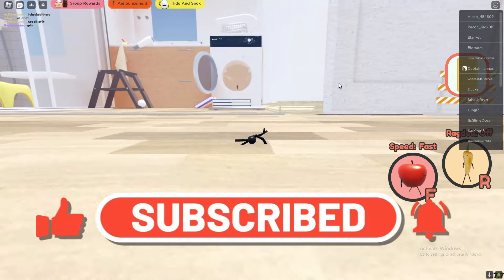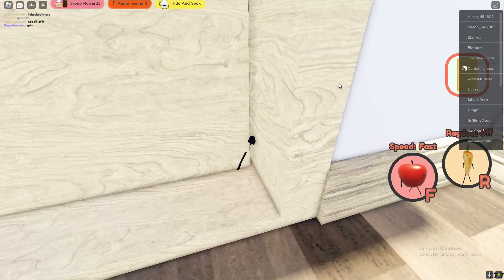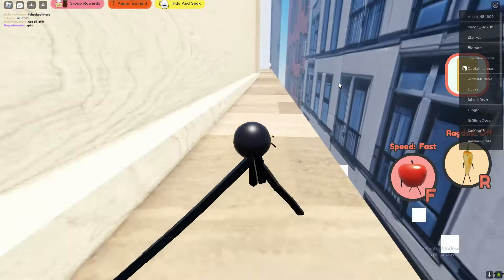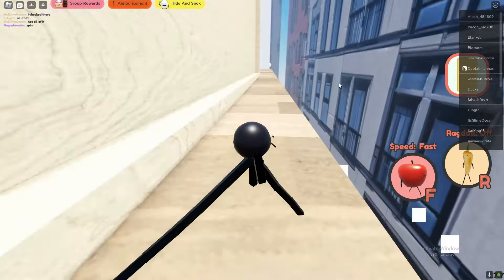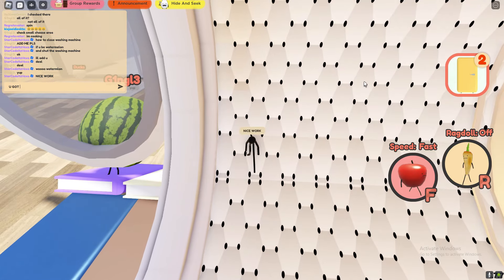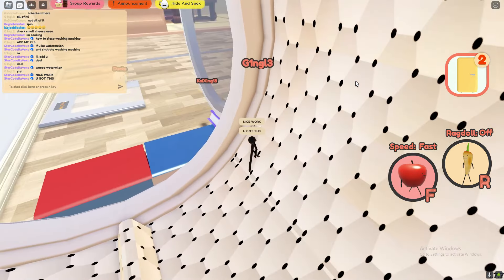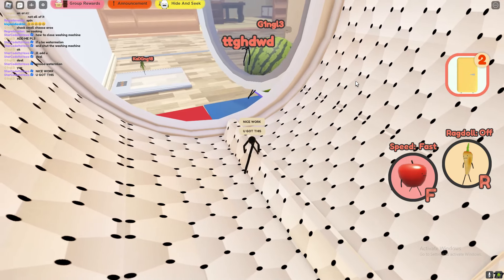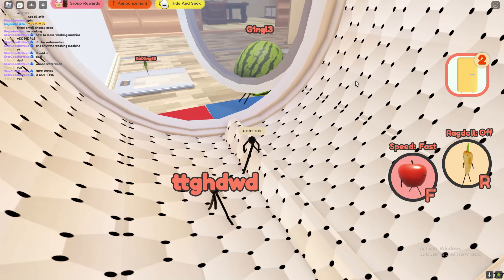HOW TO GET 3 NEW FOODS in SECRET STAYCATION! APRIL FOOLS! ROBLOX